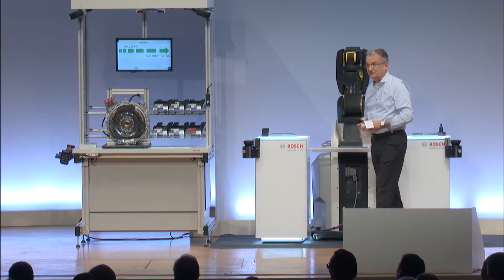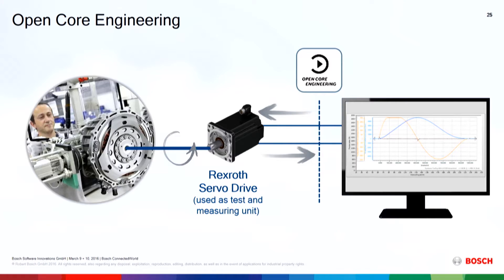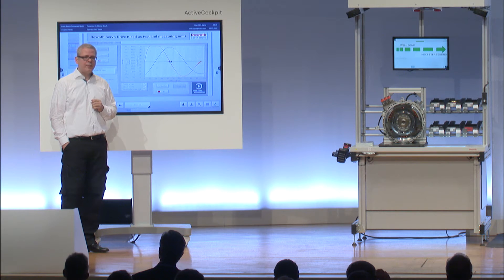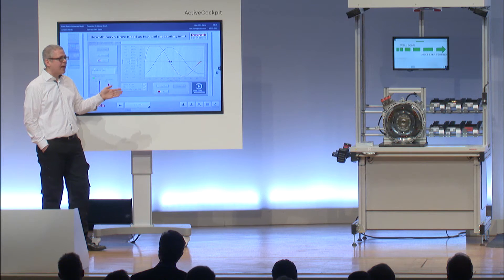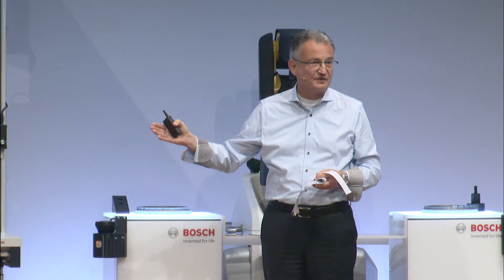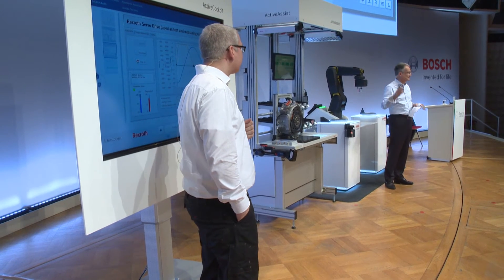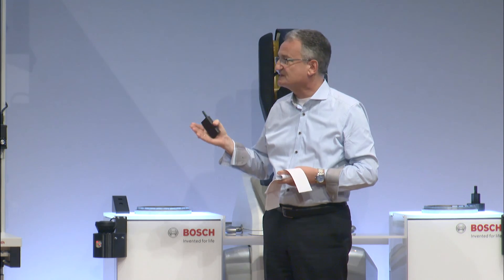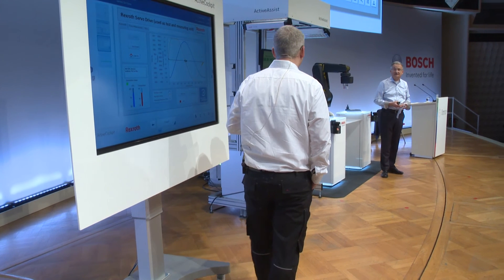Open Core Engineering - Werner Struth presenting key facts at Bosch ConnectedWorld 2016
Dr. Werner Struth, Member of the Board of Management of Robert Bosch GmbH, talks about Open Core Engineering at Bosch ConnectedWorld 2016